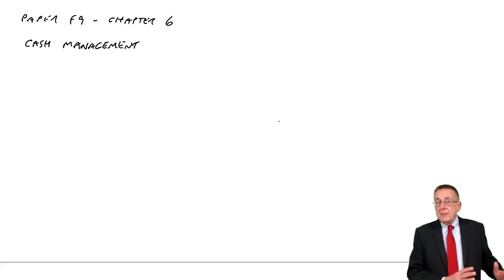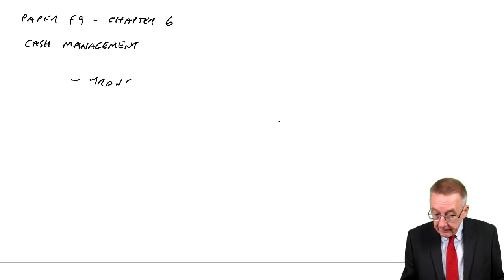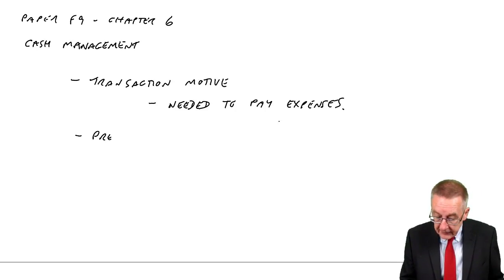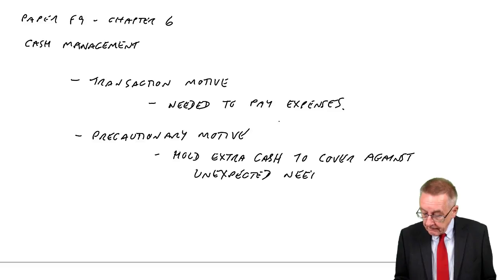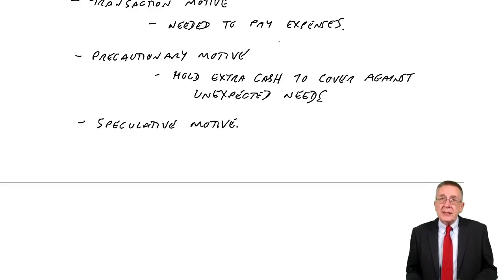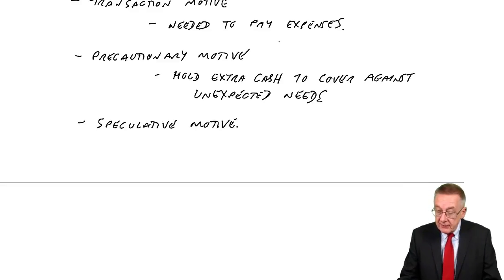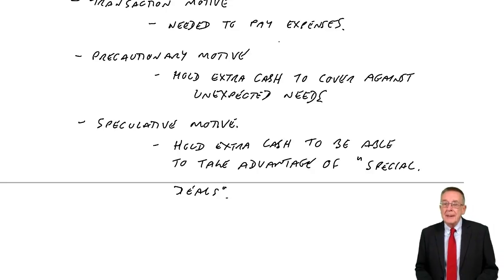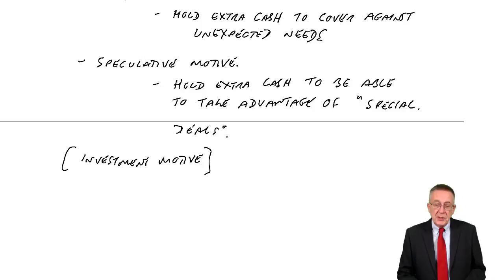ACCA F9 Cash Management Introduction